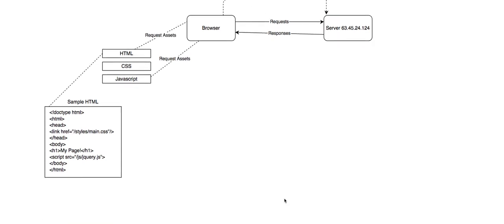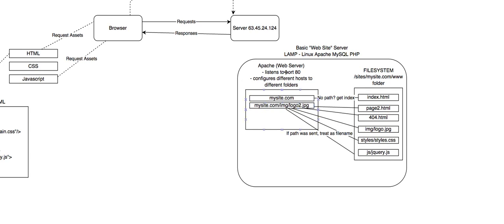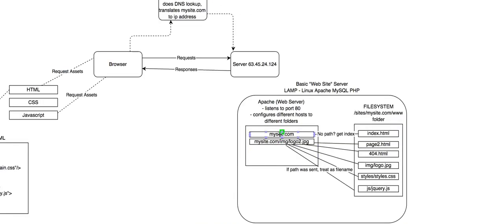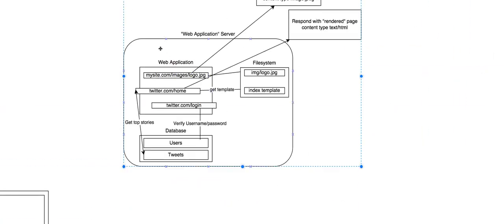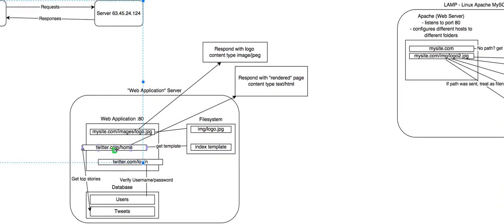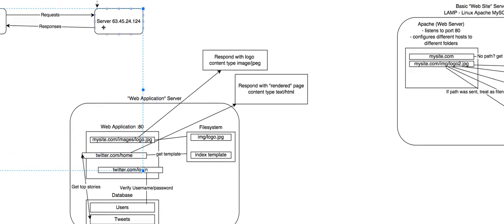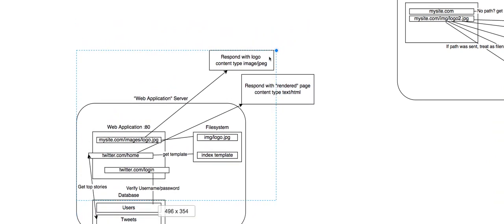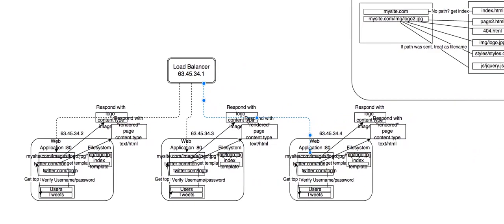How the Internet Works for Developers Pt 2 Servers & Scaling